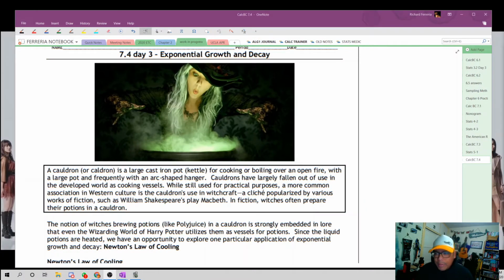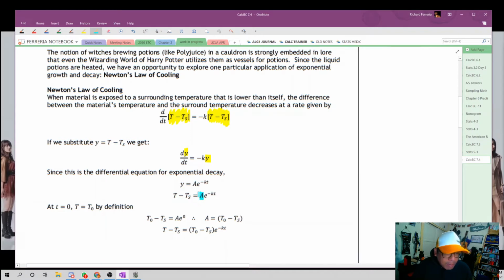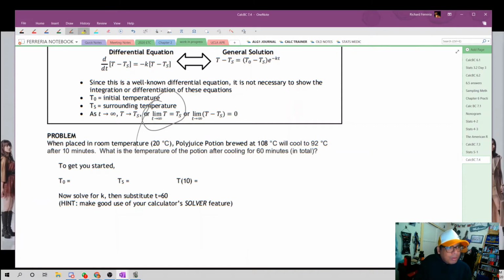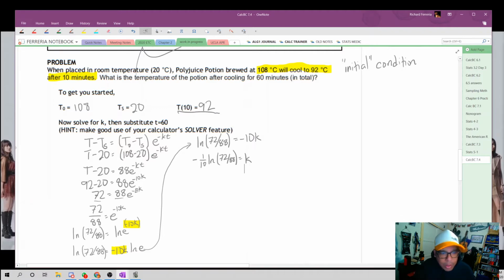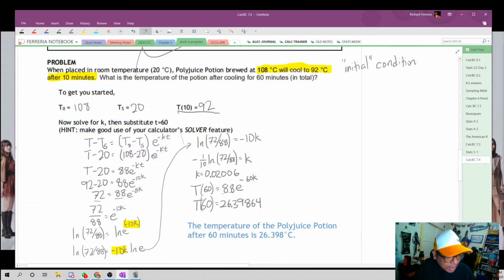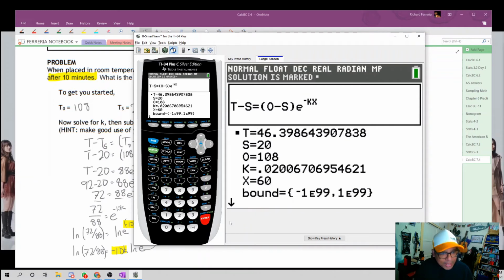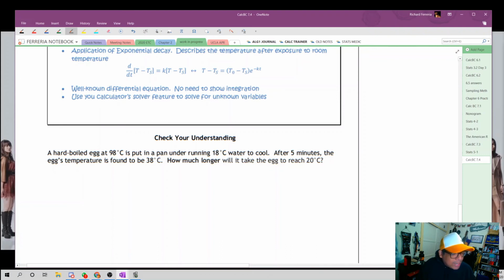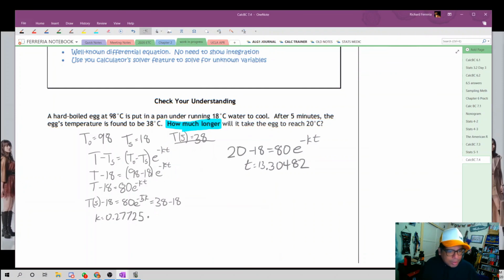Calculus Trainer 7.4 Day 3 - Newton's Law of Cooling